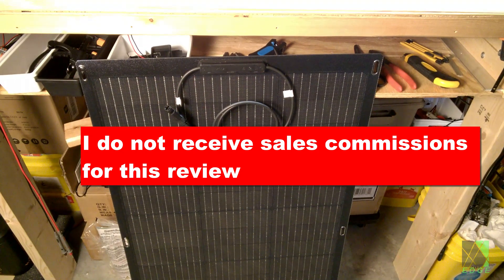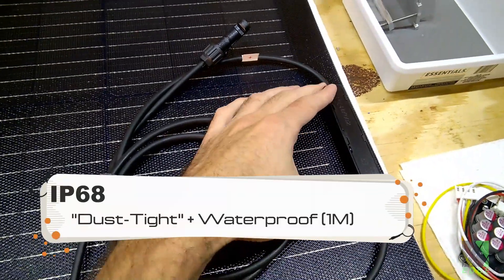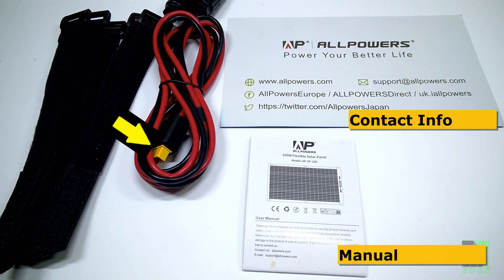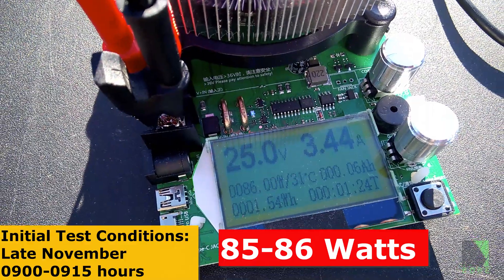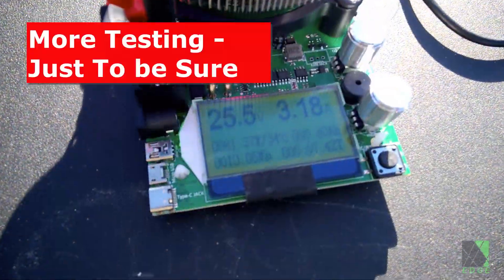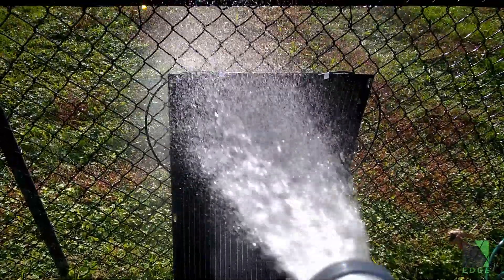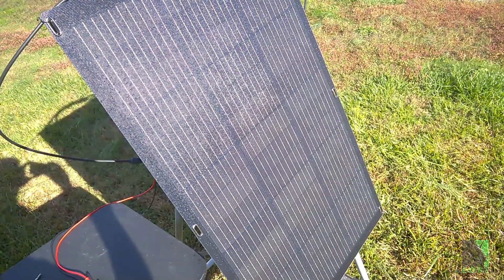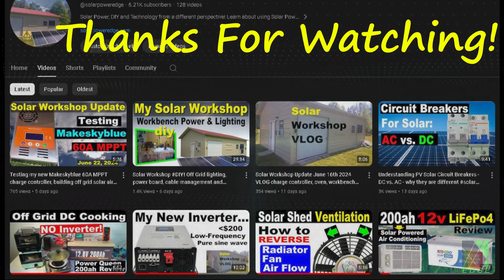Allpowers Flexible 100 Watt ETFE Solar Panel Review and Expert Test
In this video I test and review the SF100 flexible 100-watt solar panel. I do NOT accept commissions for this product review, and will share my unbiased and informed opinion. This sample was sent to me by Allpowers. The solar panel uses a laminated (layered) plastic construction with an interesting lens shape on the surface. Tests will include voltage, amperage, IP68 rating, MC-4 plugs etc. This type of solar panel typically is vulnerable to failure at the junction box.

My plan is to do a long-term outdoor test of at least 1 year on this solar panel. While ETFE solar panels are not as durable as those with glass and aluminum construction, they should be able to handle exposure to the elements for a significant time.

Manufacturer Product Links - NO Commissions Accepted